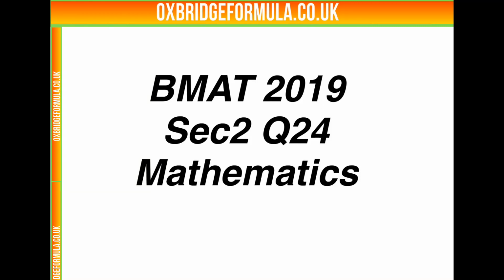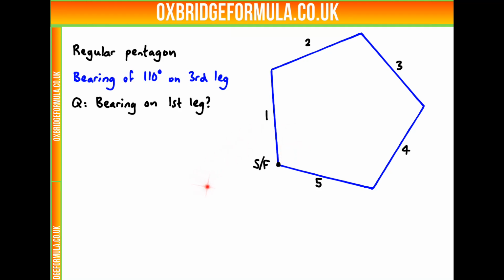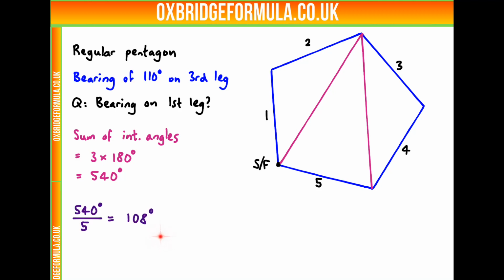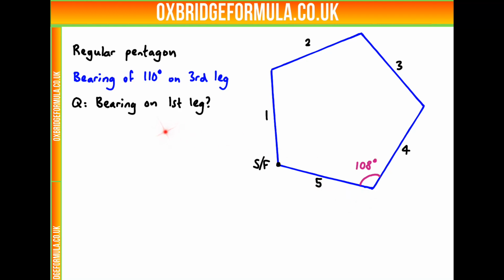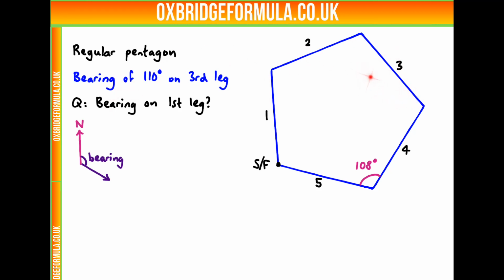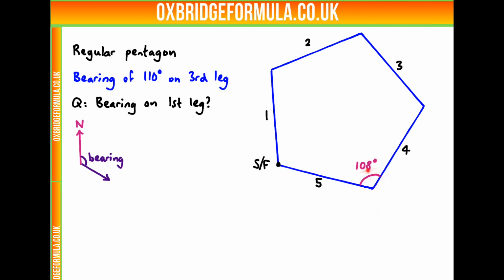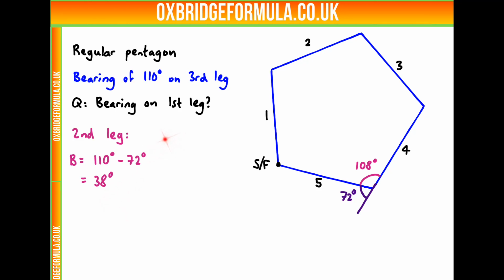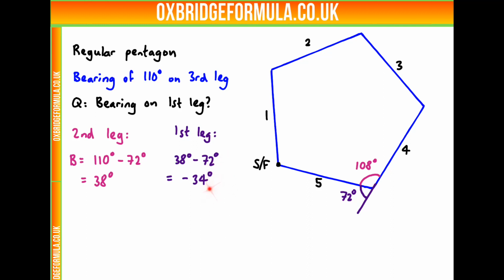BMAT 2019 Section 2 - Q24 Maths - Pentagon.mov - Worked Solution